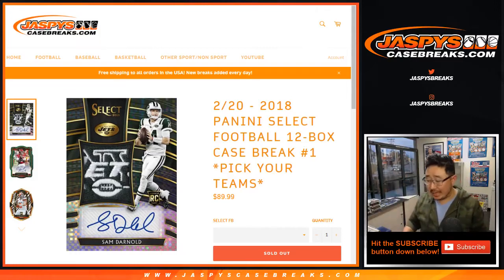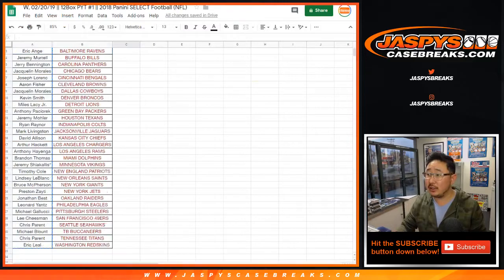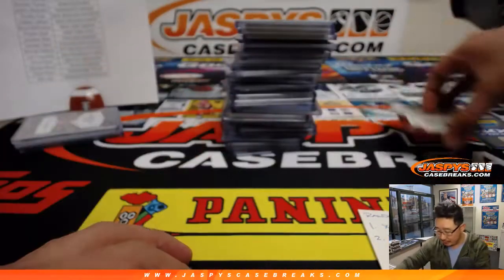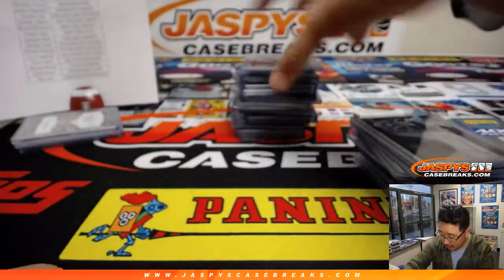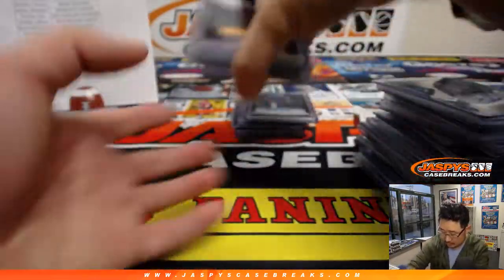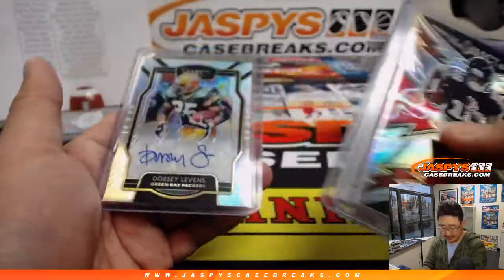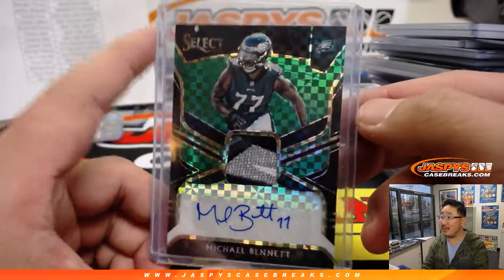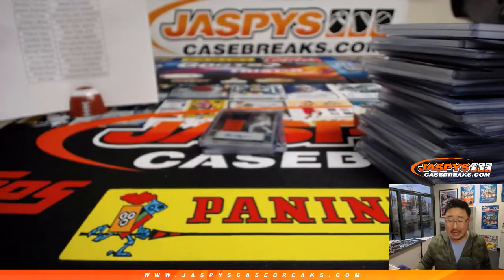RECAP! || W, 02/20/19 || 12Box PYT #1 || 2018 Panini SELECT Football (NFL)